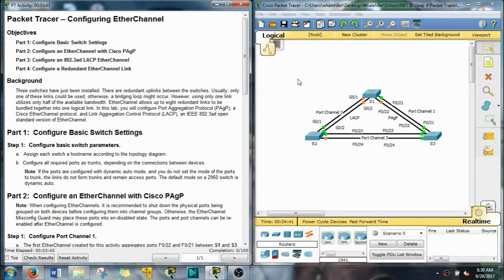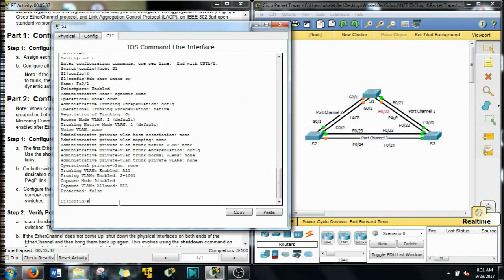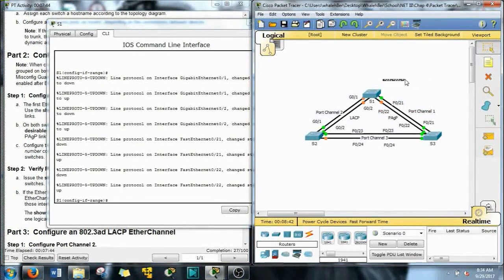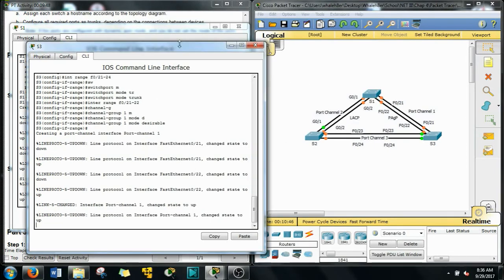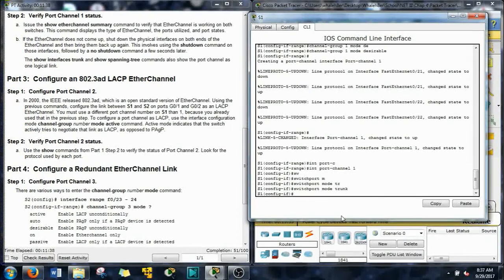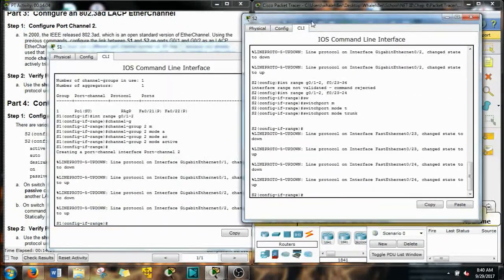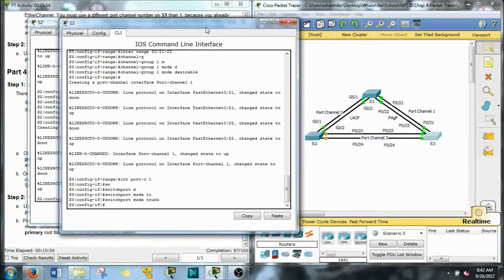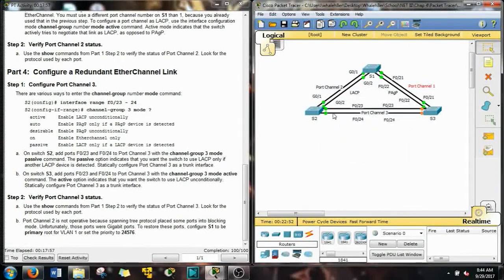4.2.1.3 Packet Tracer CCNA 3